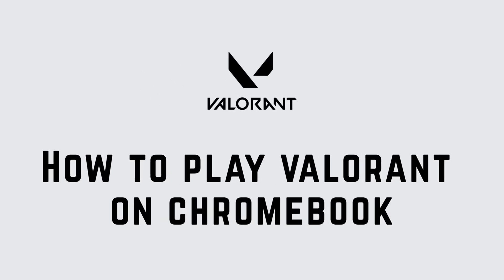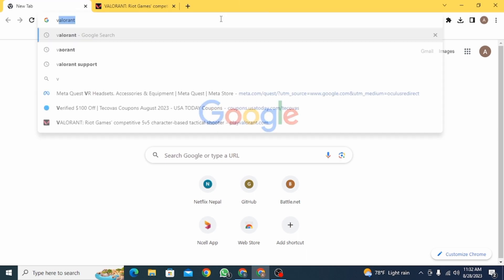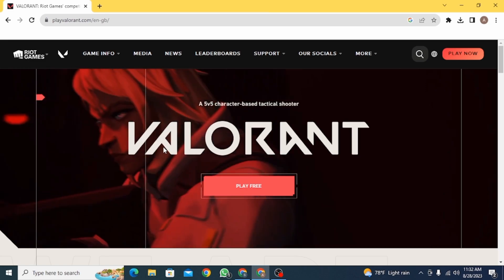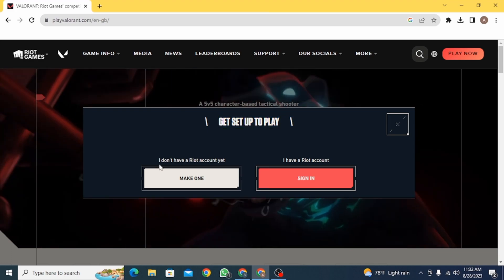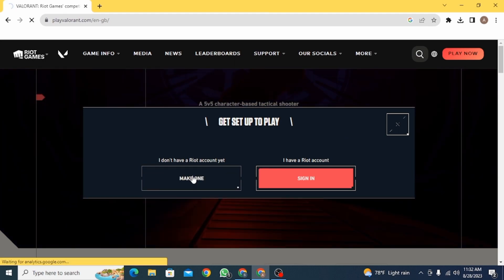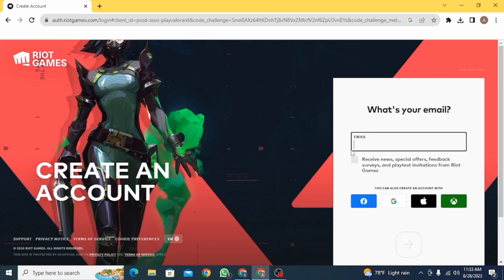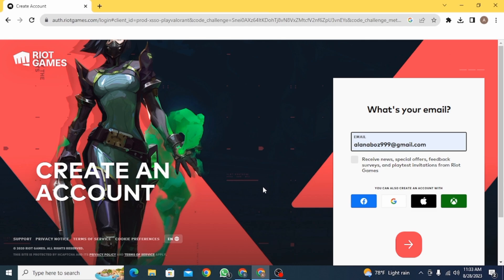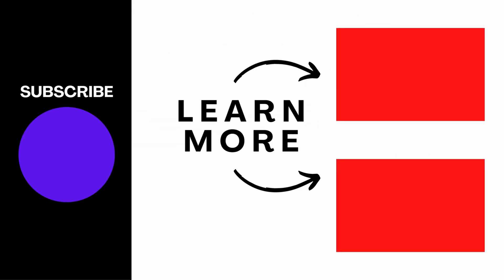How to Play Valorant on Chromebook | Play Valorant On Chromebook Without Linux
Valorant, the popular tactical shooter game, has specific system requirements that often don't align with Chromebooks. However, in this tutorial, we're going to break down the barriers and show you how to enjoy Valorant on your Chromebook without using Linux. Whether you're a seasoned gamer or new to the world of Valorant, our guide is tailored to help you get started with ease.

👋 Welcome to Create Login And Delete! In this video, we're excited to show you "How to Play Valorant on Chromebook | Play Valorant On Chromebook Without Linux" in the year 2024. If you're a fan of Valorant and own a Chromebook, you're in the right place!

Key topics we'll cover:
- How to play Valorant on Chromebook without Linux: Discover the tools and methods to run Valorant smoothly on your Chromebook, bypassing the need for Linux.
- How to play Valorant on Chromebook 2024: Stay up-to-date with the latest 2024 methods and tricks for a seamless gaming experience on your Chromebook.
- Can you play Valorant on Chromebook Reddit: Learn from the experiences and tips shared by the Reddit community on playing Valorant on a Chromebook.

📱 Timestamps:

0:00 - Introduction
0:05 - Overview of Playing Valorant on Chromebook
0:15 - Detailed Guide to Play Without Linux